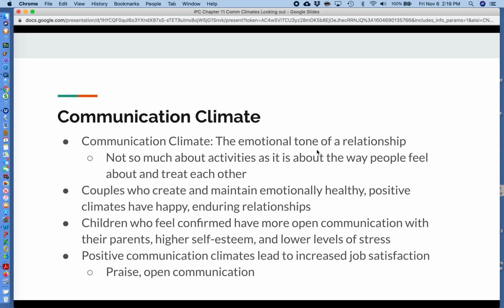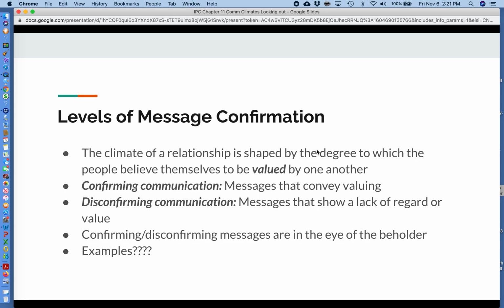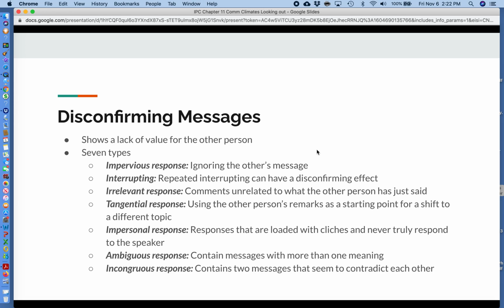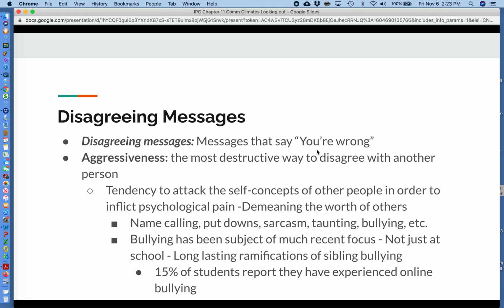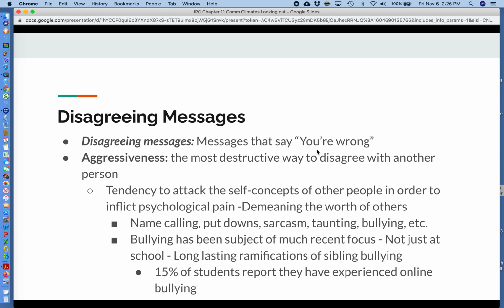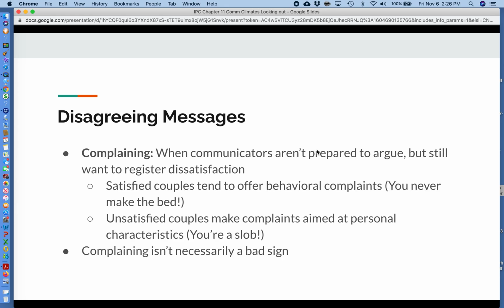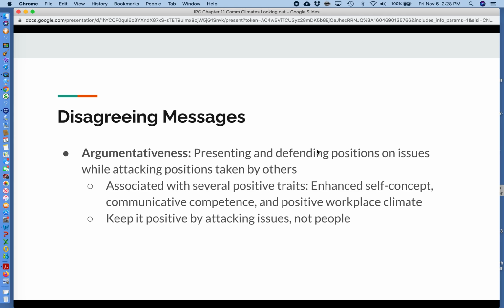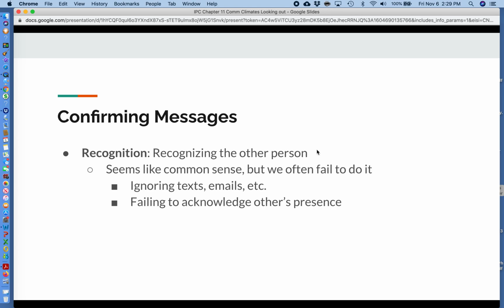IPC Chapter 11 SL 1 Comm Climates and Disconfirming Messages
In this first short lecture from chapter 11, we begin our discussion of communication climates and disconfirming messages.